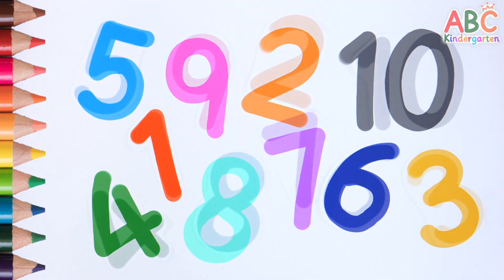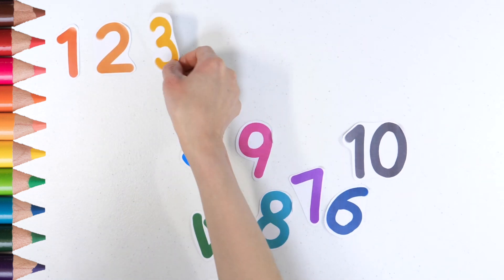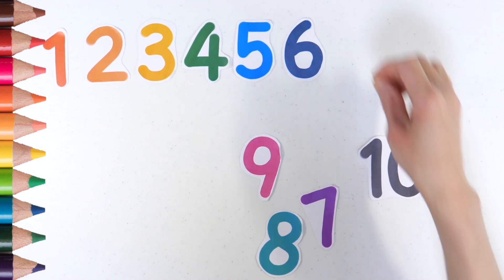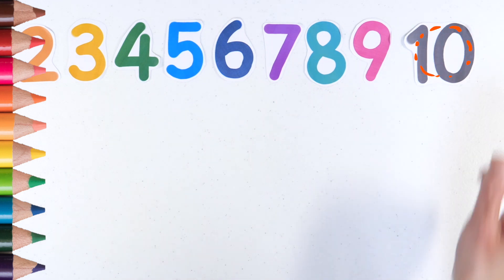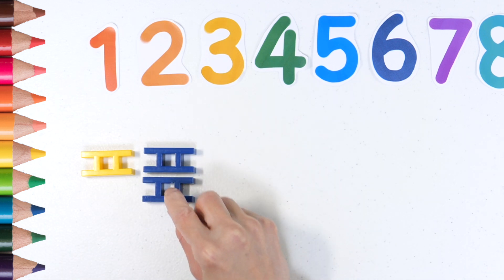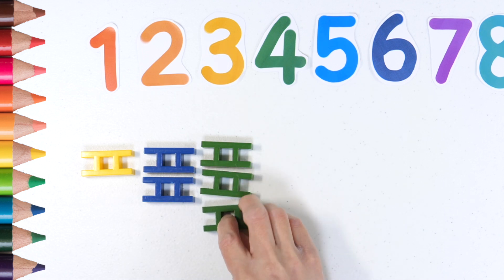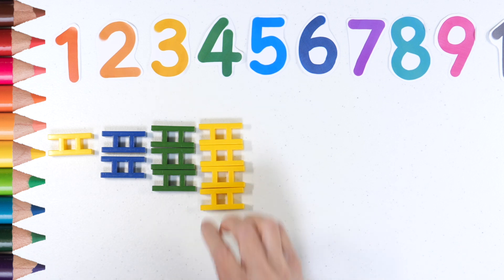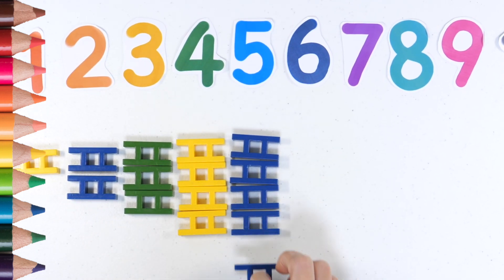Numbers for Kids | Learn numbers for kids | how to write numbers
Hi guys! ^^
Find and write the scattered dotted line numbers 1 to 10 one by one and learn the numbers.
Learn how to count by counting blocks one by one.

learningnumbers writingalongdottedlines writingnumbers#1~10#1234#countingnumbers#readingnumbers